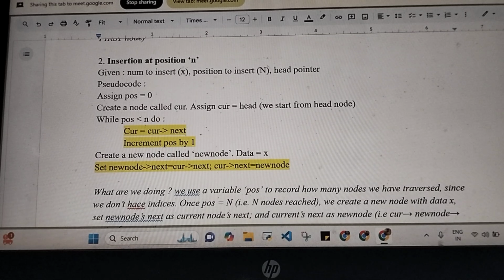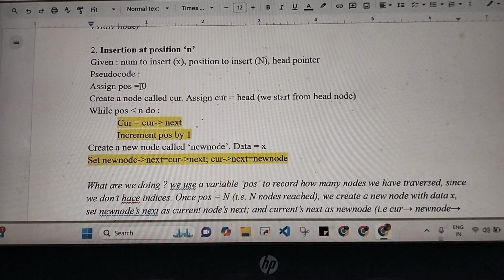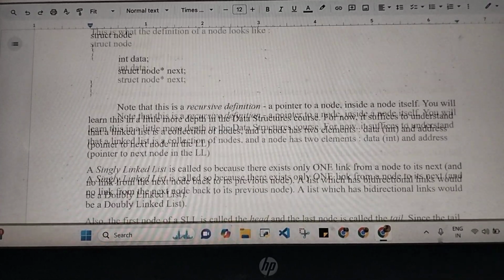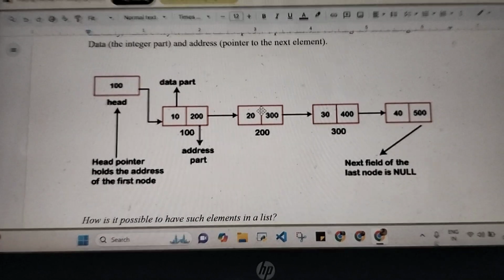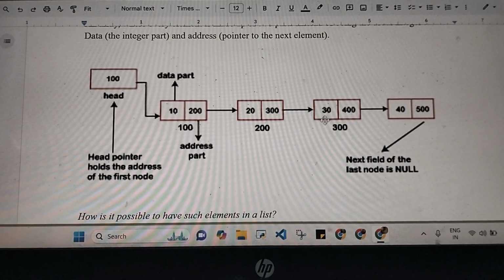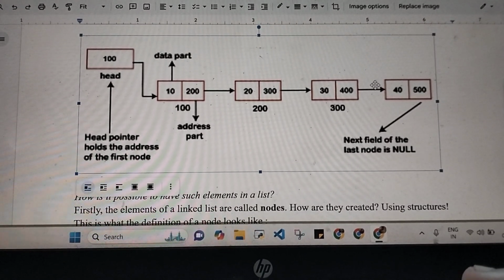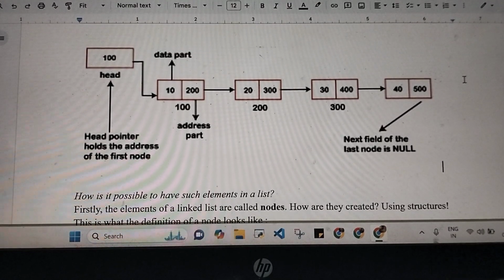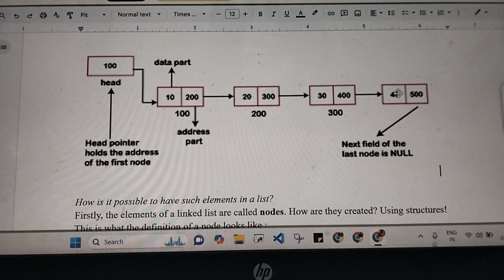Singly Linked List 05